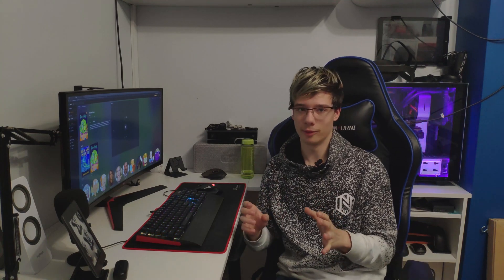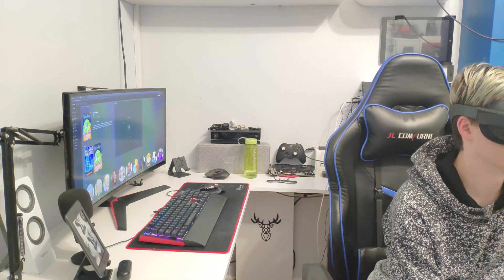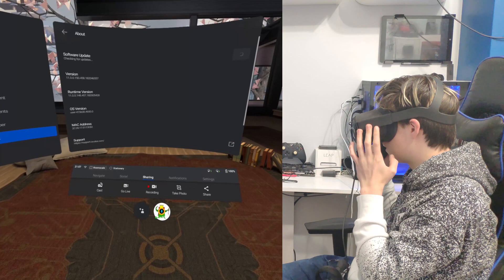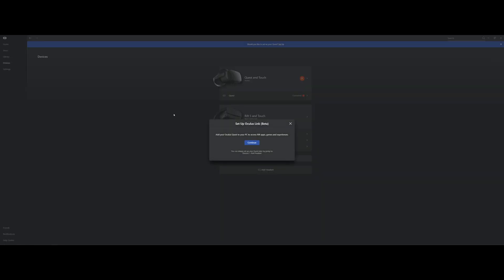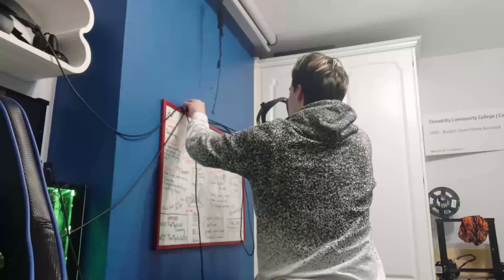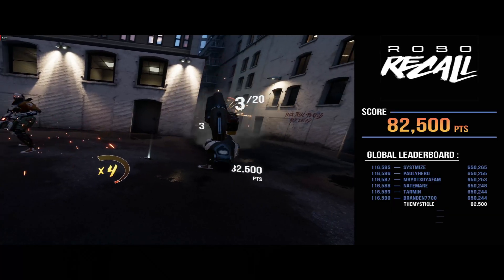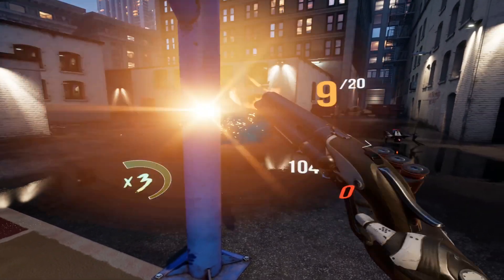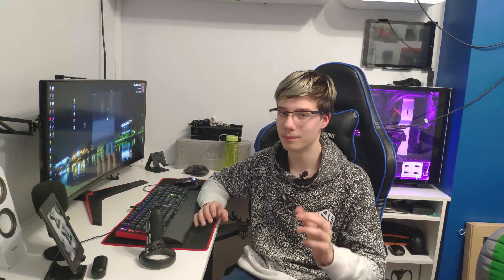Oculus Link Setup And Gameplay // It's Finally Out!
The Oculus Link Is Finally Out! and of course, I am here to do the first time setup with you guys. I also try out probably the one game that tells us everything about the latency, Beat Saber and I would tell you how amazing the Oculus link is but I'll let you check out the footage and judge for yourself. I couldn't feel any latency and the graphics were amazing. I will very soon be uploading a review of the Oculus link once I have played around with it more so that I can give you accurate results.